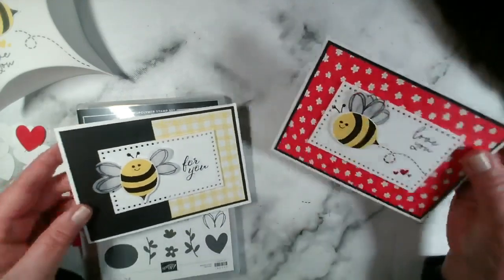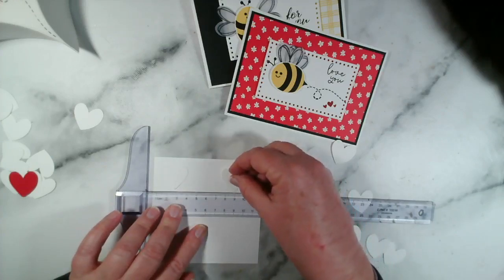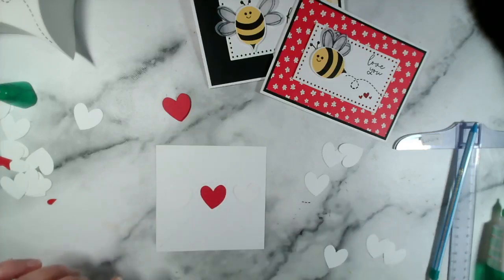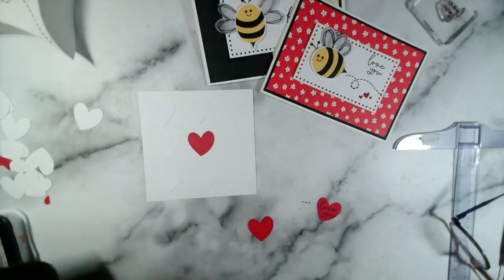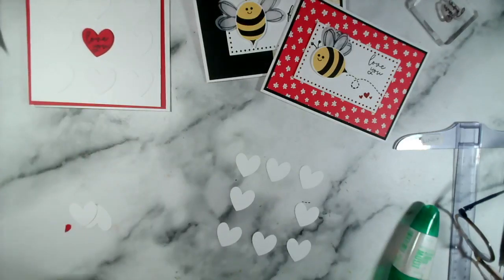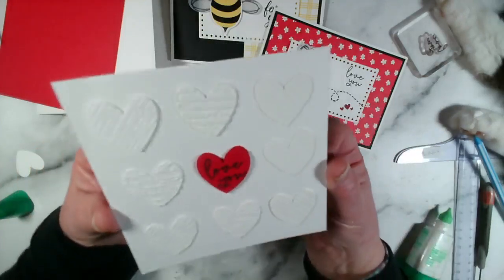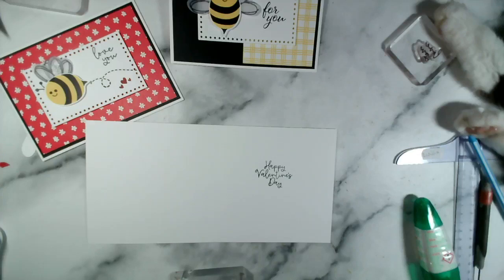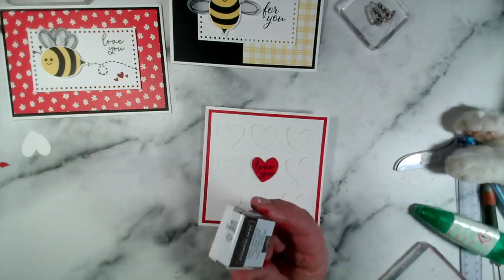An easy traditional Valentines or Anniversary Card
Join us as we make a more traditional Valentines card.
This uses the punch that matches the Bee My Valentine stamp set.  As well as cutting out the bee and the wings, the shape is also a heart and I punched this out of Basic White card.
I then dry embossed the hearts with 2 different embossing folders and laid then onto some Basic White card. I punched out some hearts from Real Red cardstock and stacked these together. The top layer was stamped with the "Love You" sentiment from the same stamp set. Inside of the card I stamped Happy Valentines Day and the little set of 3 hearts.
You could easily recreate this card with other shapes, such as circles or flowers for something other than Valentines/Wedding.